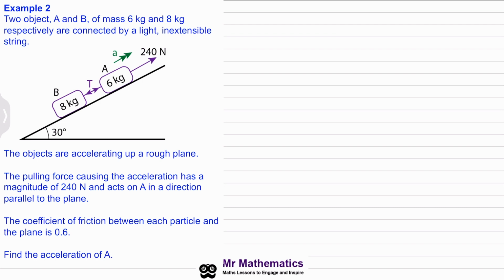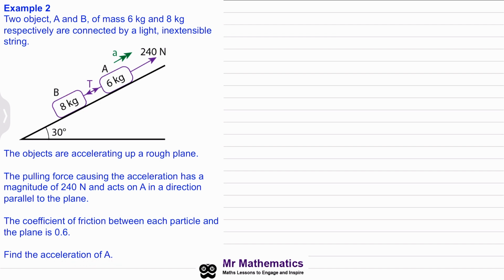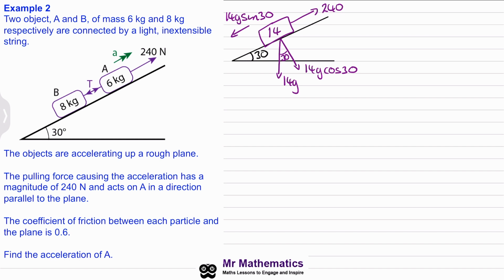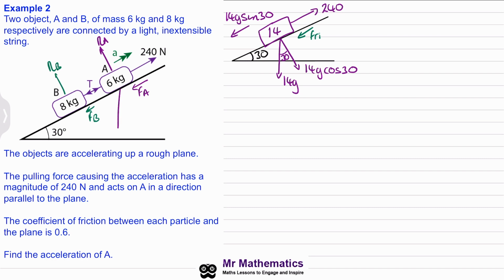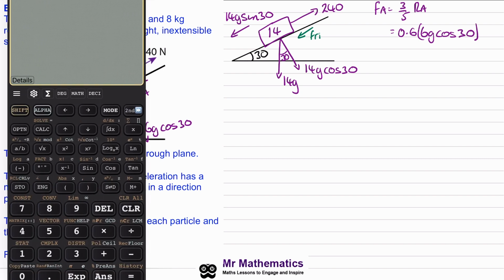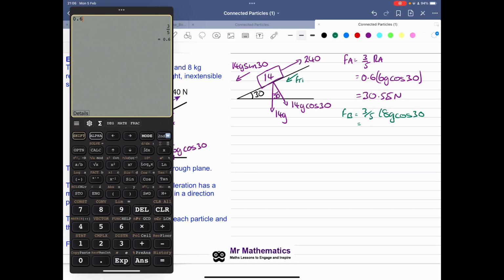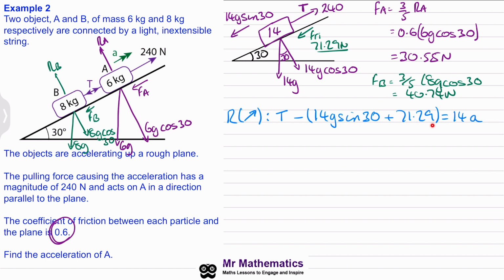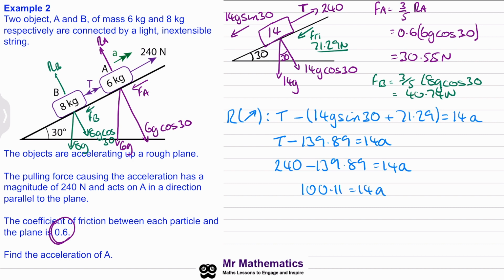Connected Particles and Inclined Planes Part 2 | Mr Mathematics